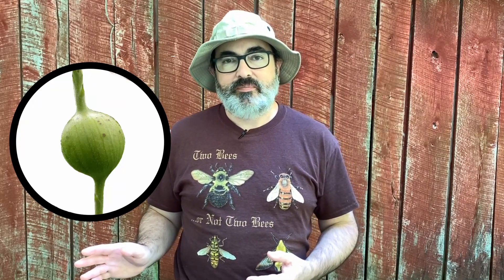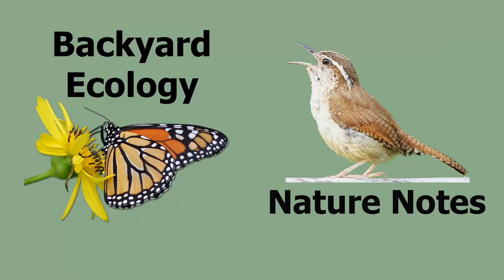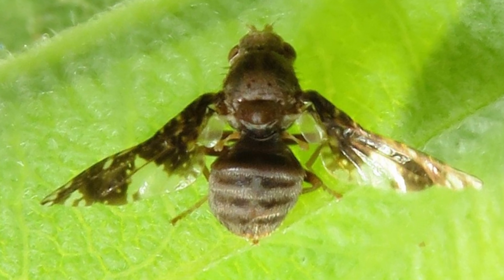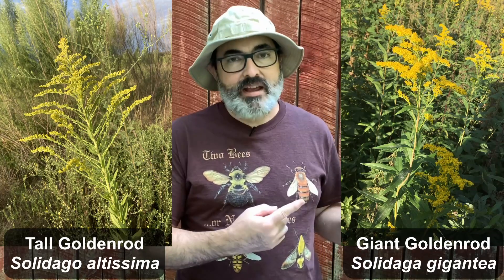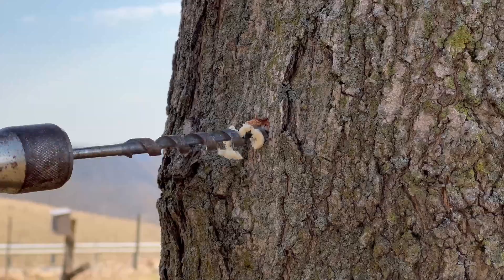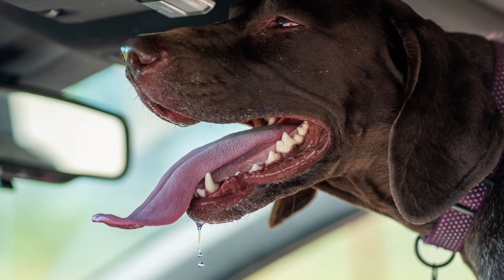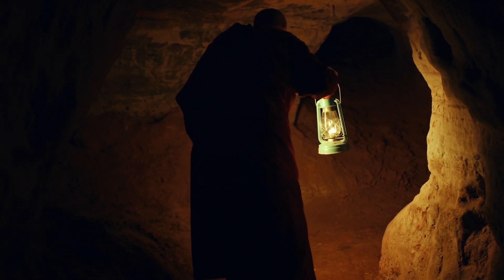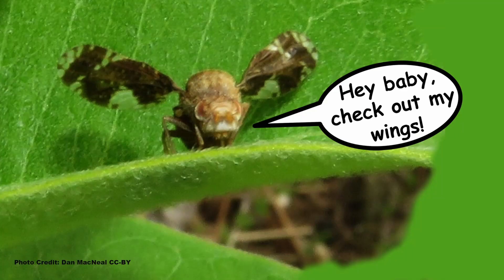Goldenrod Galls - What, How, and Why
Ever wonder what those strange, round growths that appear on goldenrod in the late summer are? This video tells the what, how, and why of goldenrod galls and their cause, the goldenrod gall fly. A very cool true story about a super weird insect and a commonly found native plant.

Chapters:
0:00 Those Strange Round Growths on Goldenrod
0:31 Goldenrod Gall Fly Eurosta solidaginis
0:46 The Female Goldenrod Gall Fly Finds a Spot and Lays an Egg
1:17 Larval Stage of the Goldenrod Gall Fly
1:51 The Adult Goldenrod Gall Fly Emerges and the Cycle Continues